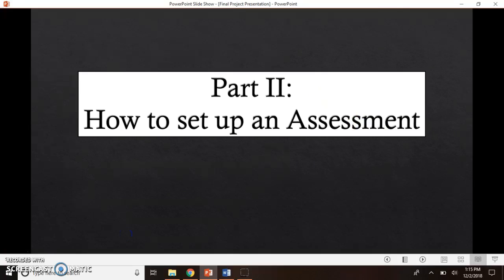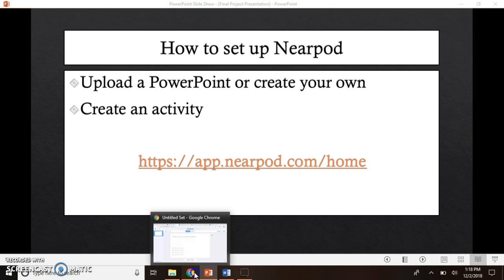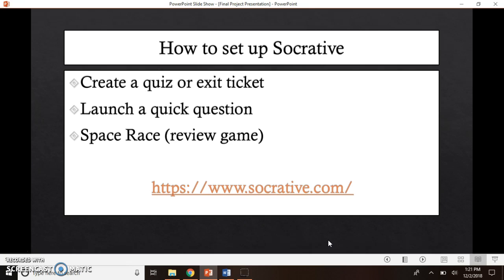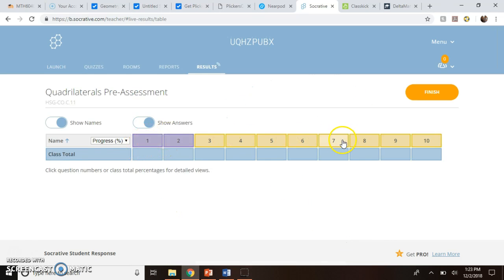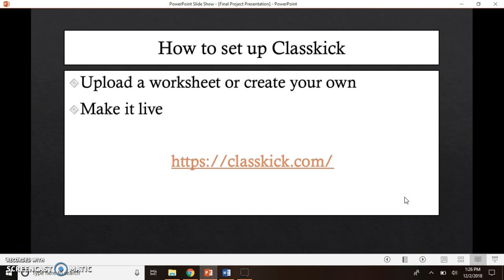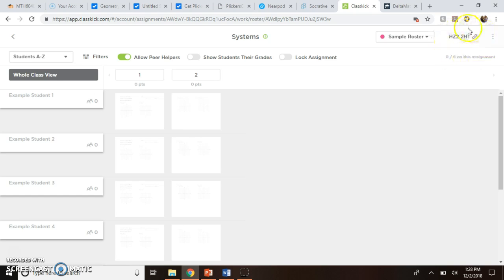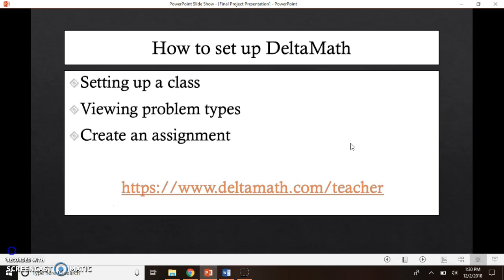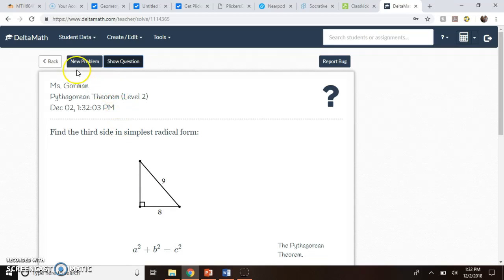Final Project Part 2: How to use the Assessment tools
Part 2 of the presentation for the final project of MTH 6040